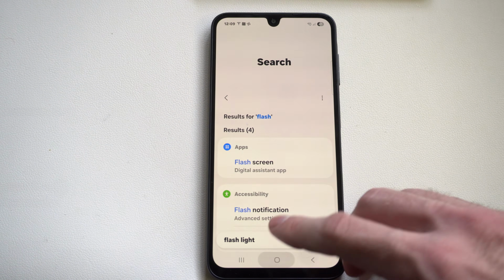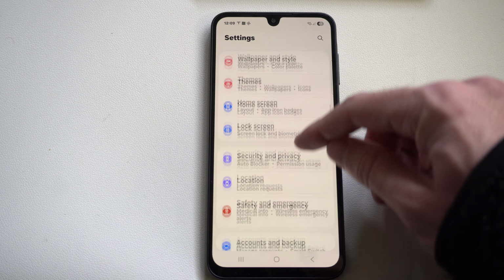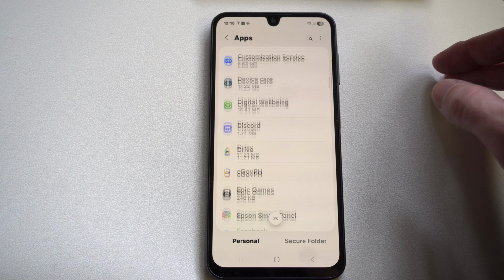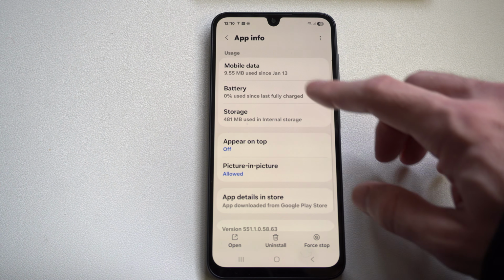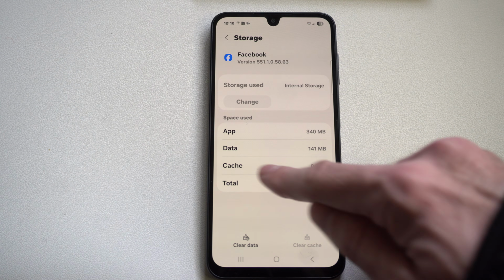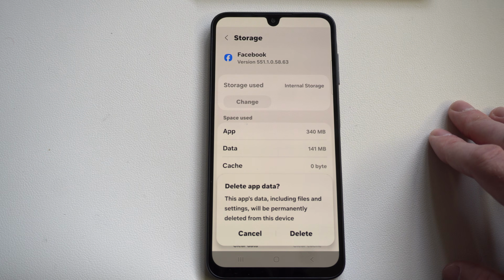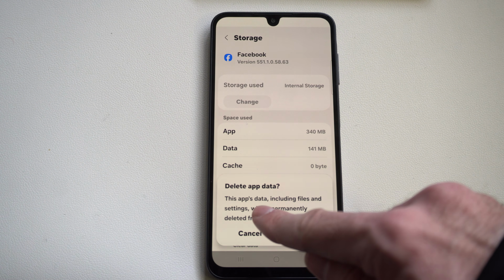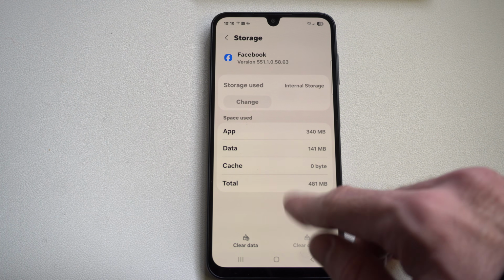How to Clear Cache of Apps on Android Phone (Easy Tutorial)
Clearing the cache on your Android device can free up storage, improve performance, and fix app-related issues without affecting your personal data.

Step 1: Open Your Settings

Unlock your Android device and open the Settings app.
If you have trouble finding it, swipe down from the top and tap the gear icon or search for "Settings" using the search bar

Step 2: Access Apps
In Settings, tap Apps, Apps & notifications, or Application Manager (the labeling depends on your device).

Browse the list or use the search function to find the app whose cache you want to clear

Step 3: Clear Cache for a Specific App
Tap the app to open its App Info page.

Tap Storage & cache (or simply Storage on some devices).
Tap Clear cache. The cache size should reset to zero, but your login credentials and settings remain intact

This process can be repeated for any other heavy or problematic apps, such as social media, streaming, or messaging apps.